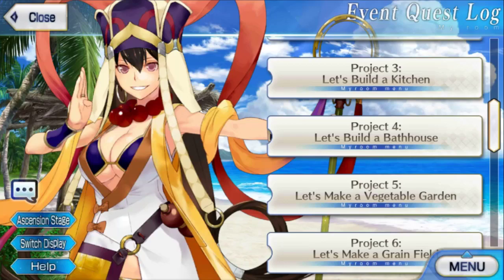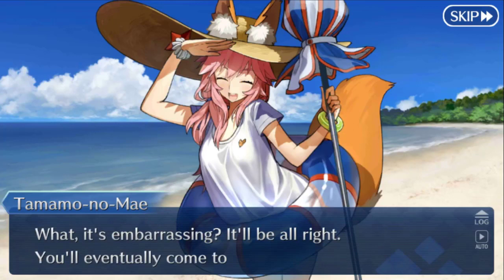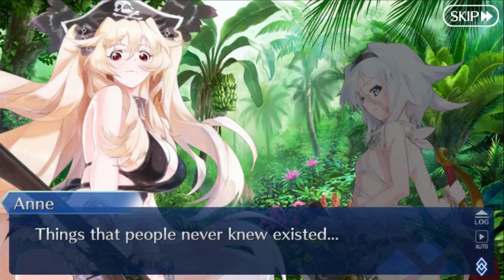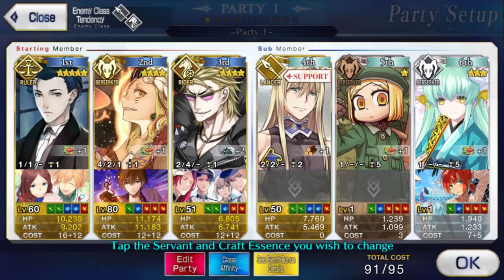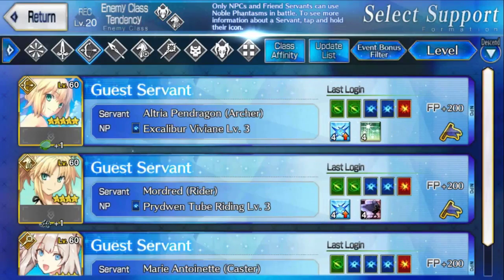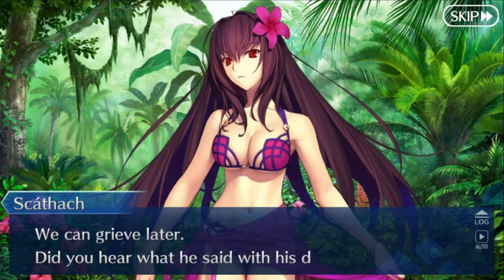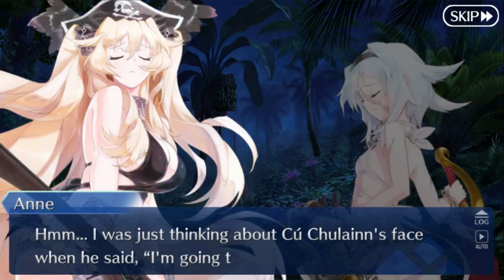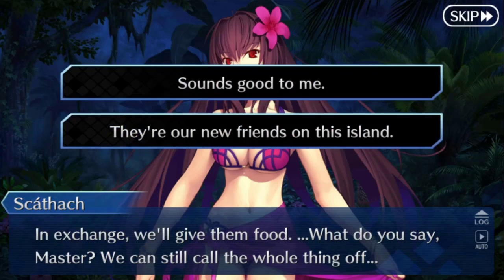Fate Grand Order - Episode 59 - [The Island's Inhabitants]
Looks like we're not alone on this island. We've got some very adorable company!

-If you want to help me out by sending me some cash, please check here!